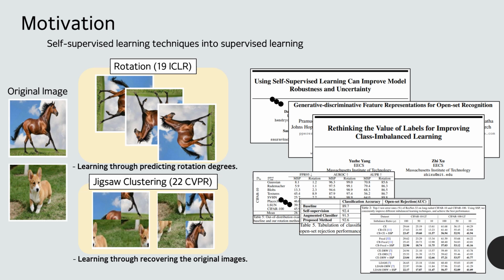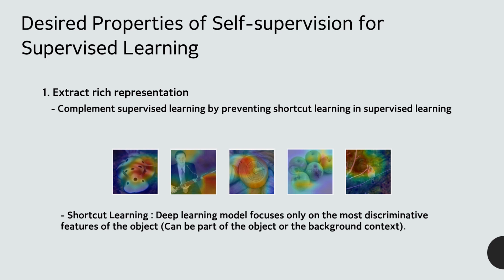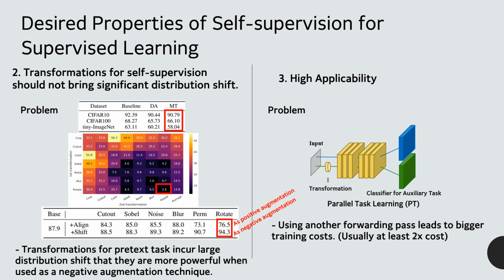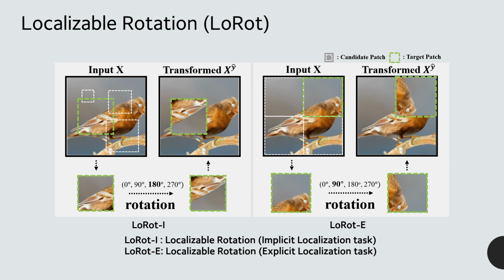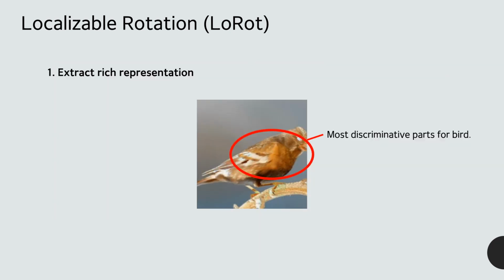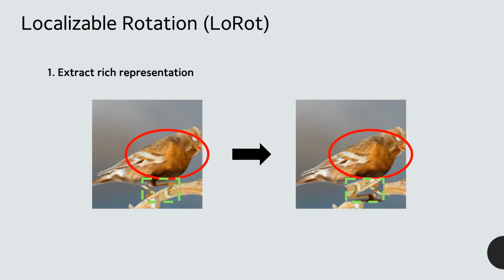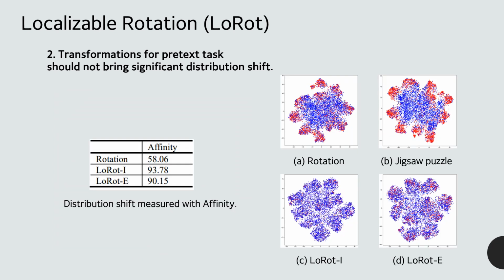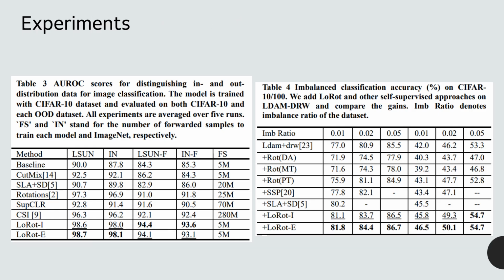Tailoring Self-Supervision for Supervised Learning (ECCV 2022)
Video presentation for Tailoring Self-Supervision for Supervised Learning (ECCV 2022)